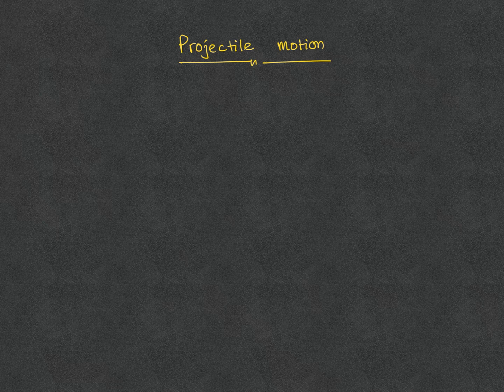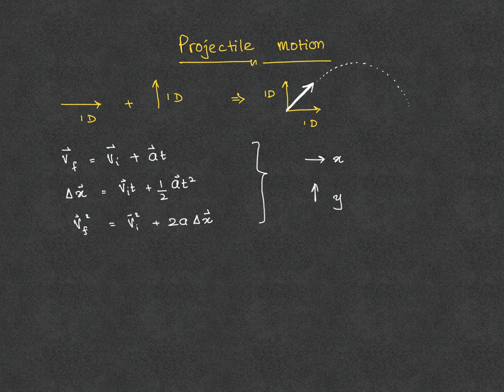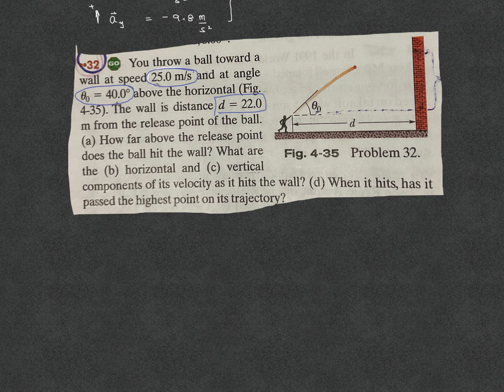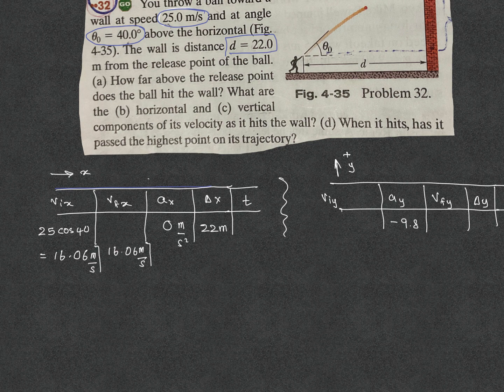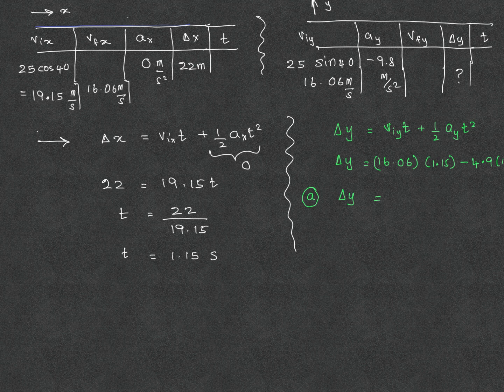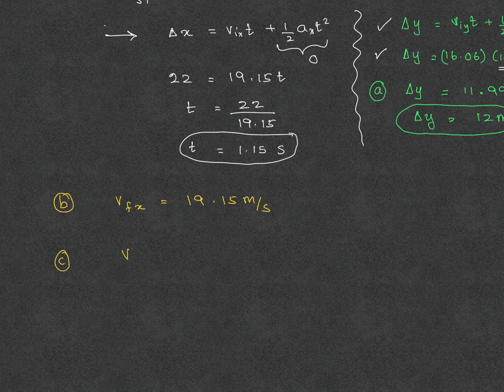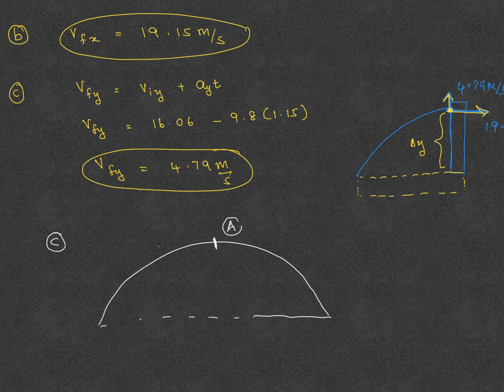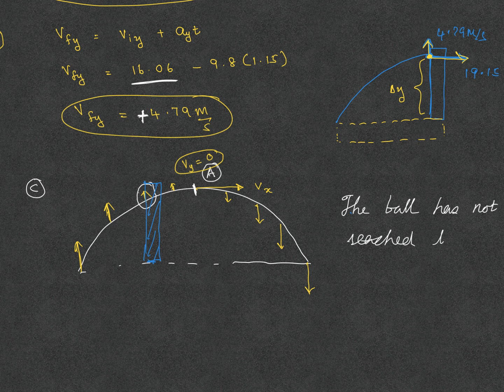PHY 112 - video 5 spring 2024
This video explains a problem on projectile motion. A ball was projected at 25 m/s with a 40degree angle with the horizontal.